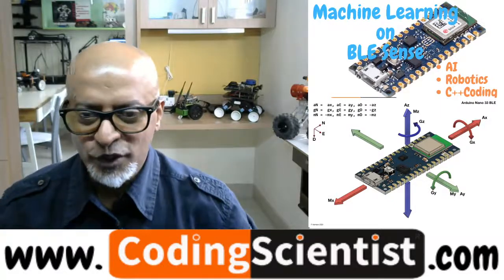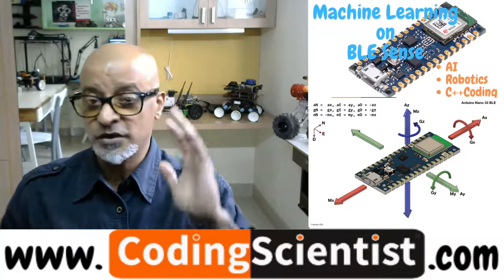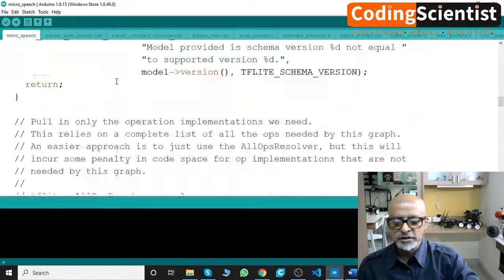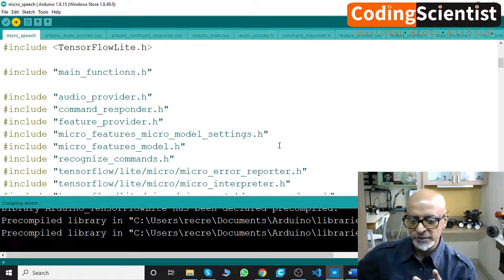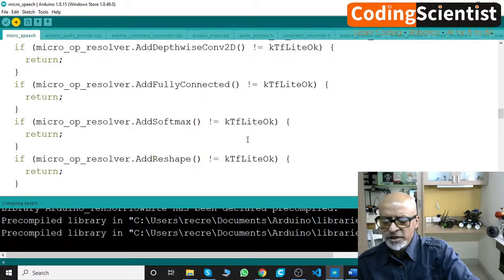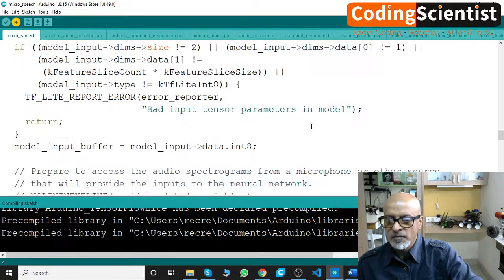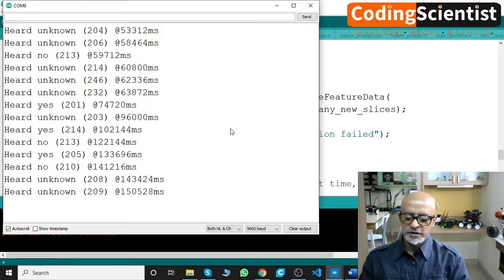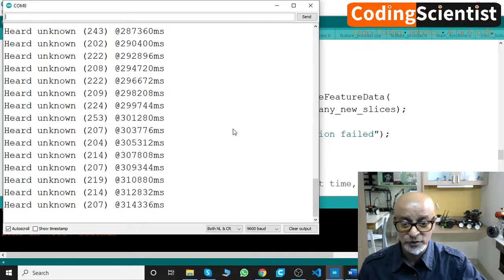Lesson 11 TensorFlow Micro Speech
In this lesson I will show you how to test the TensorFlow Lite Micro Speech